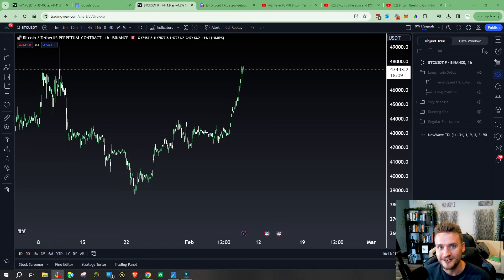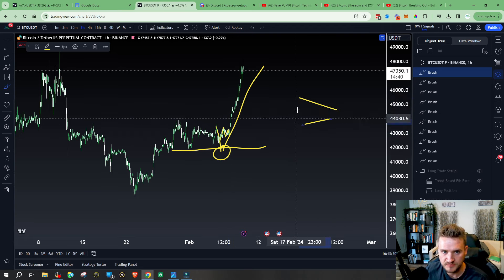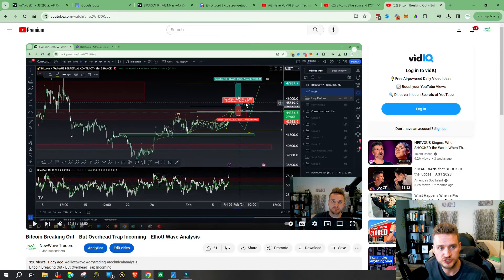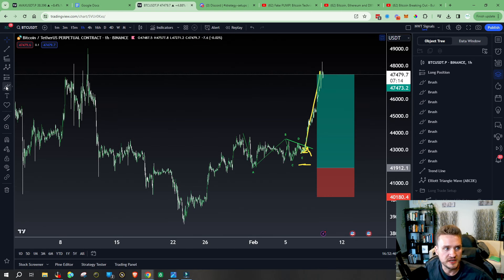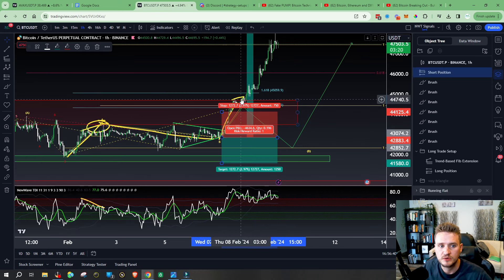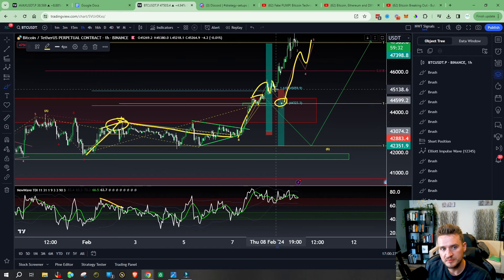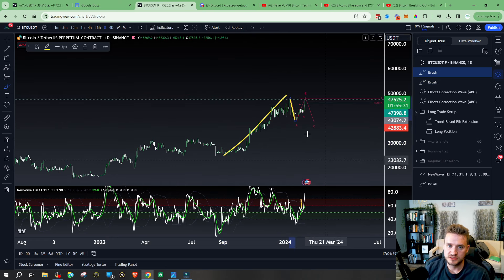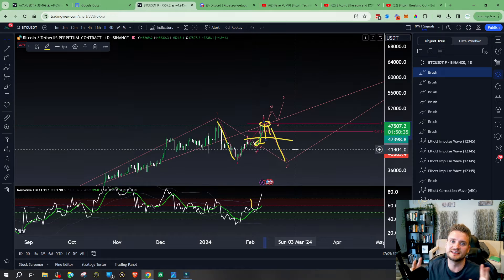Bitcoin Elliott Wave Technical Analysis Today - 48k Target Hit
GET STARTED WITH NEWWAVE TRADERS HERE:
(ALL MY LINKS - FREE & PAID RESOURCES)

In this video I share in depth walk through of how I traded the bitcoin breakout and how I sabotaged it. I also share valuable insights into bitcoins next price targets and wave structures to likely form.